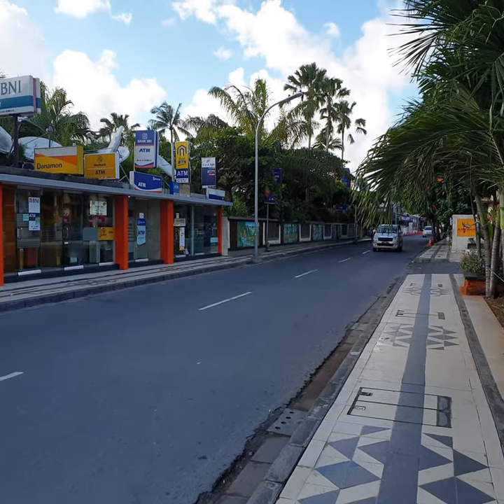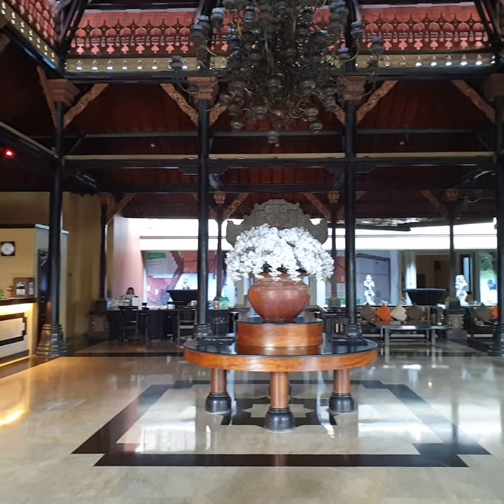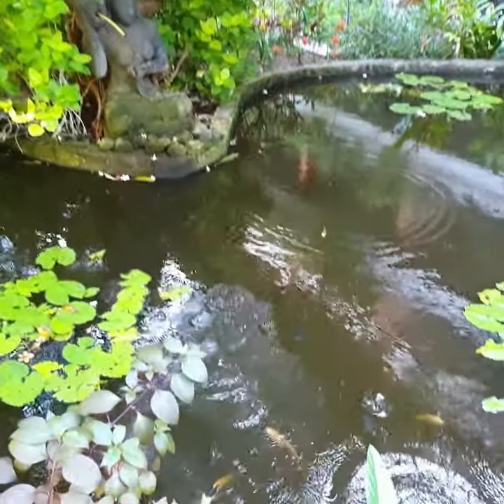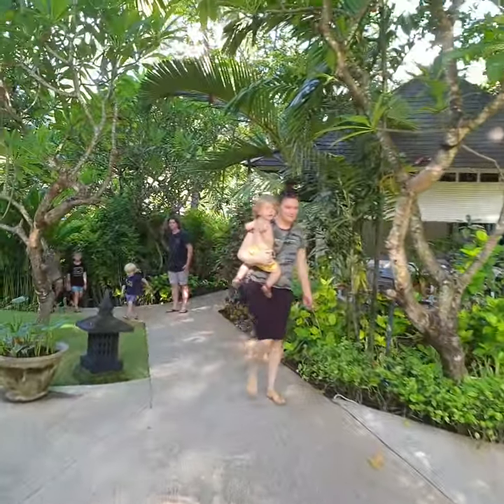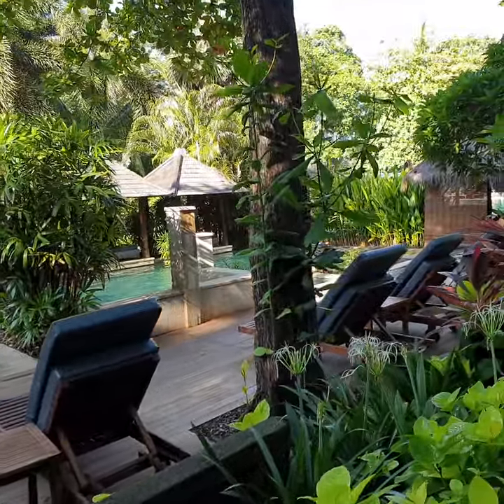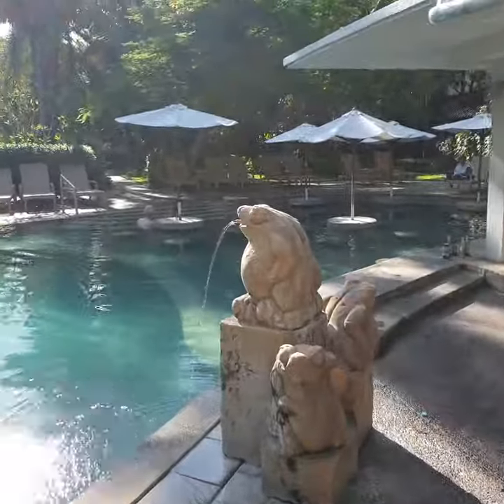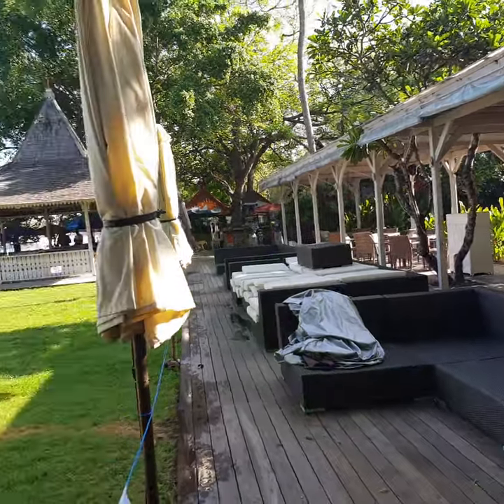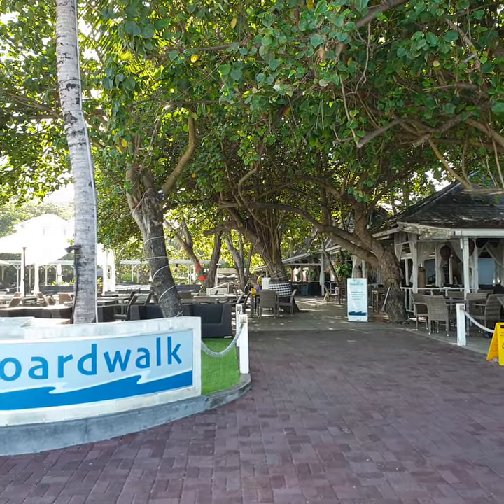Bali Garden Resort walk through Jan 2020